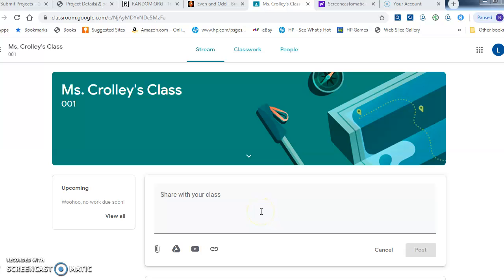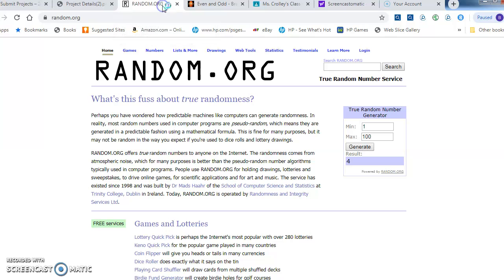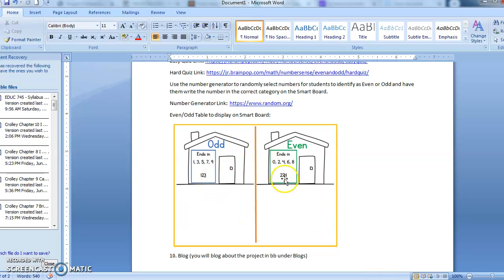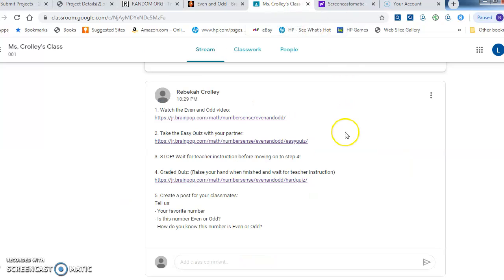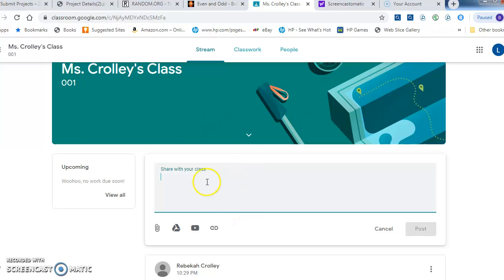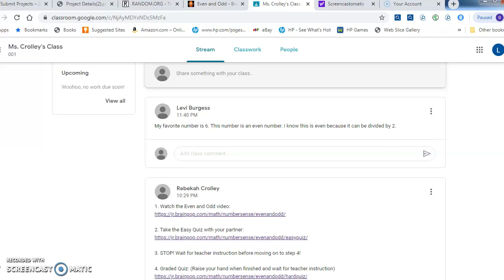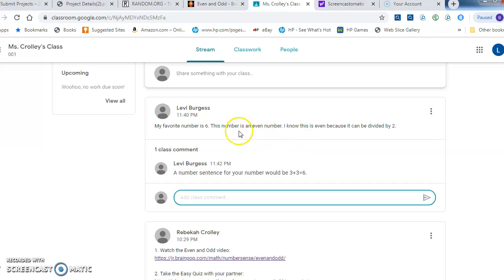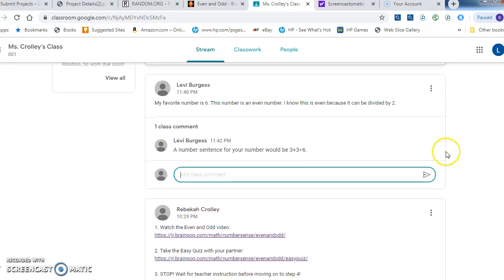EDUC 611 Project #1